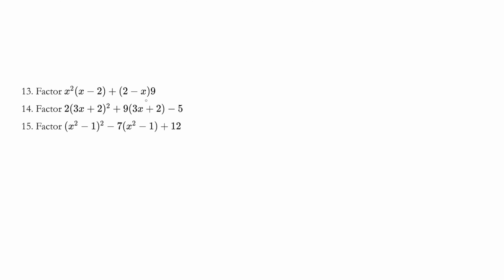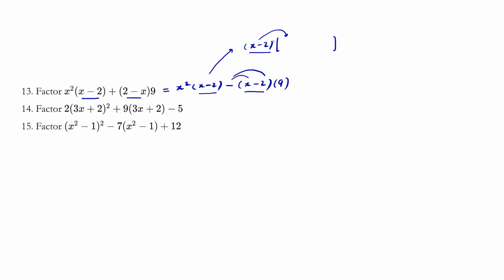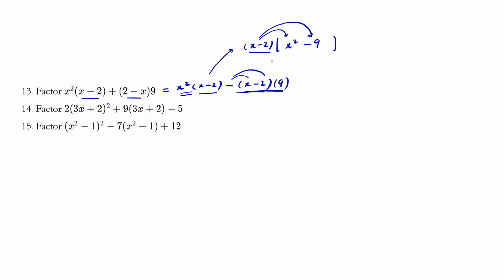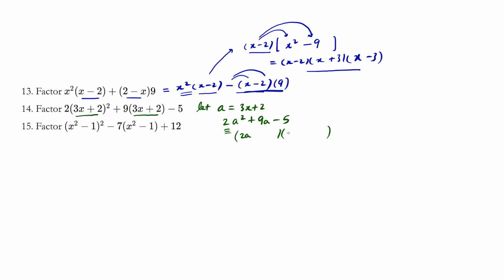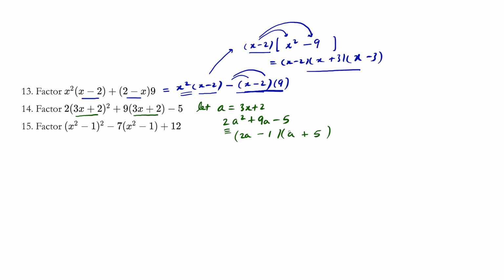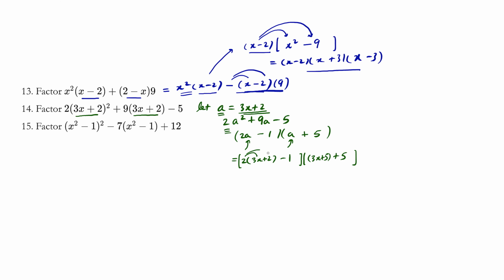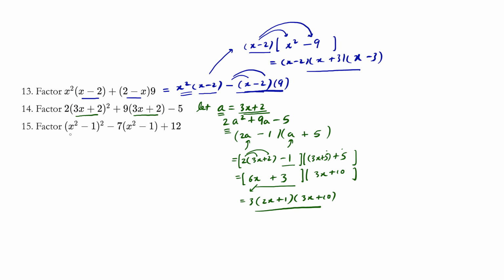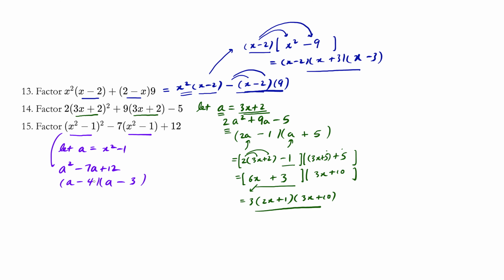BC Math: Pre Calculus 11 Factoring Questions 13 to 15